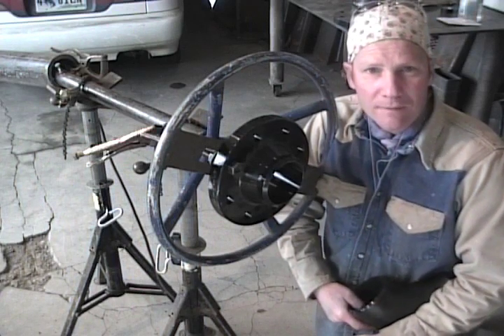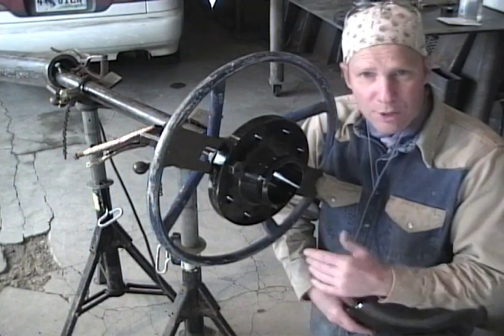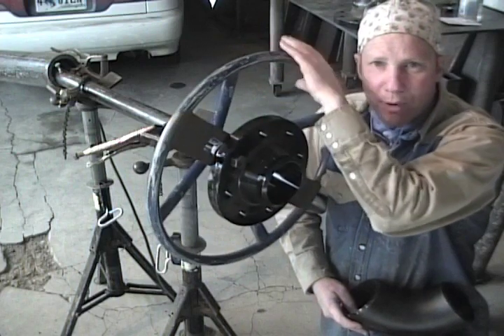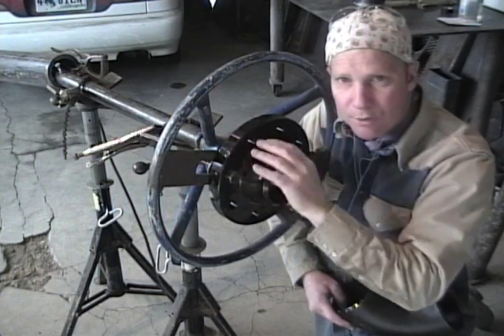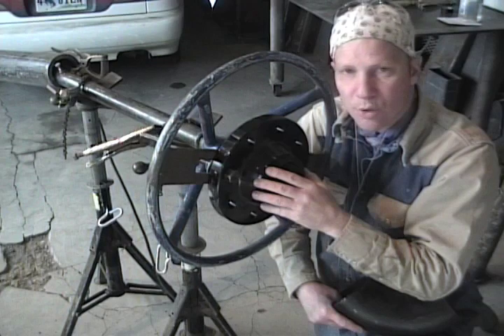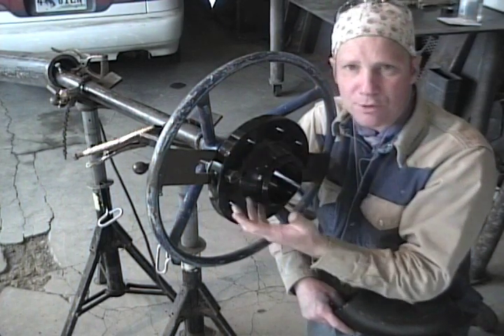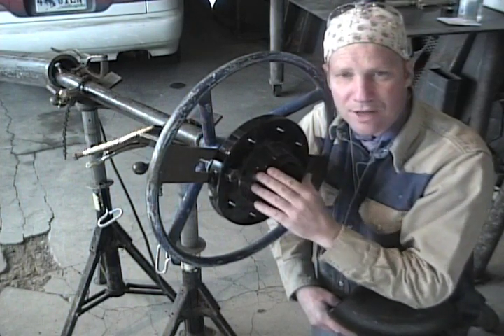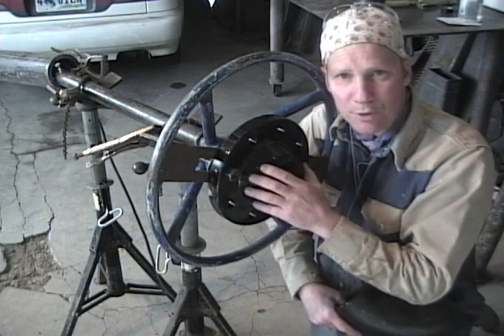Welding Video from The Welders Lens on Pipe Welding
Here is a video in a series of videos that show pipe welding and fabrication from The Welders Lens.com. I walk thru pipe fabrication on a project I was paid to build for an oil filed project. In this video I demonstrate pipe fabrication and arc welding using downhill process with 6010.
If you are interested in learning how to weld than this site is for you. You can make money welding just from watching this type of welding training course